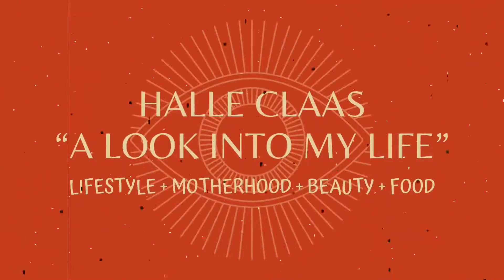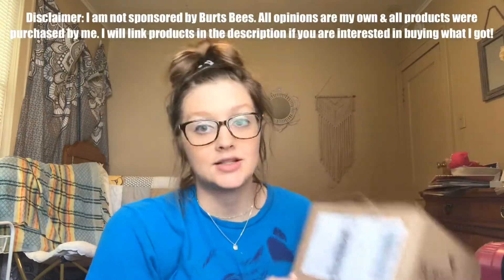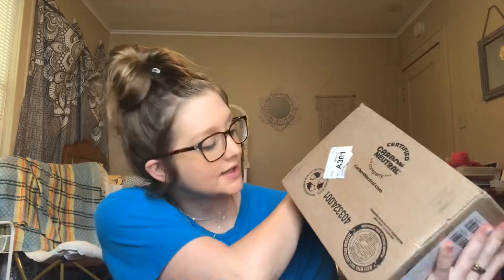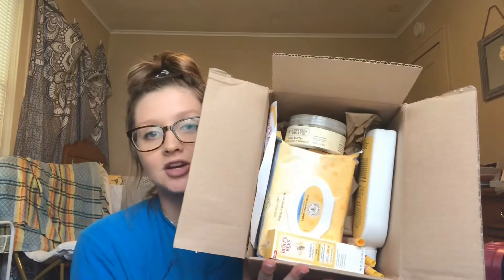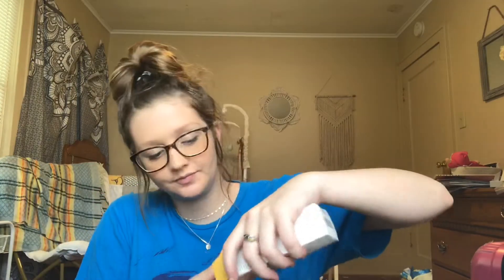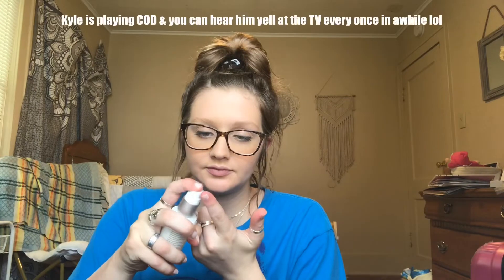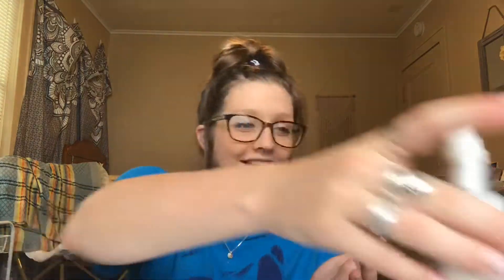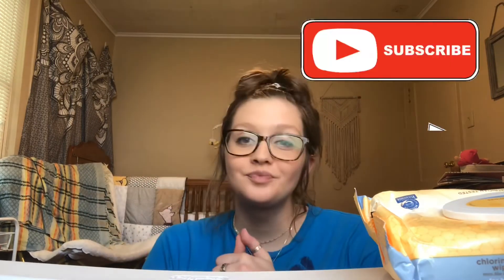BURTS BEES HAUL + UNBOXING | HALLE CLAAS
BURTS BEES HAUL + UNBOXING

Hey everyone! Halle here, & this is a look into my life! I am an aspiring lifestyle vlogger who is trying my best to balance work, life, & being a young mom!

Hey everyone! Today I show you my latest purchases from Burt’s Bees! I absolutely love haul videos & decided to make one!